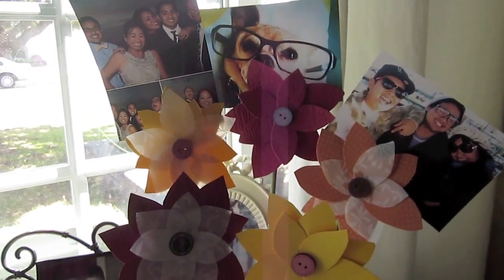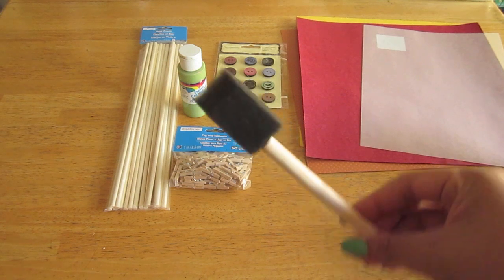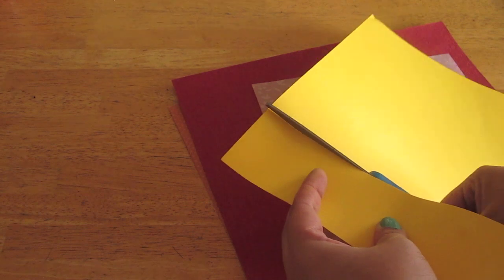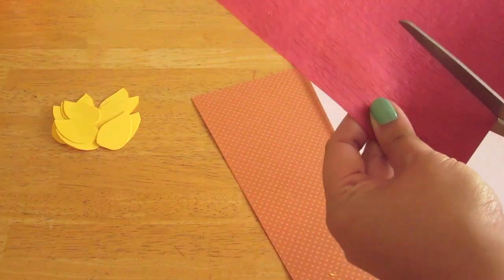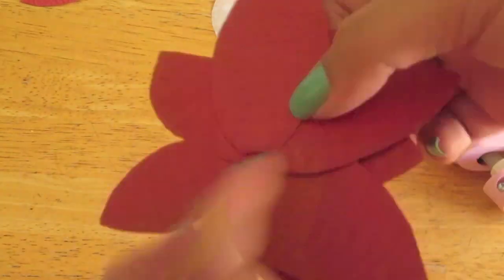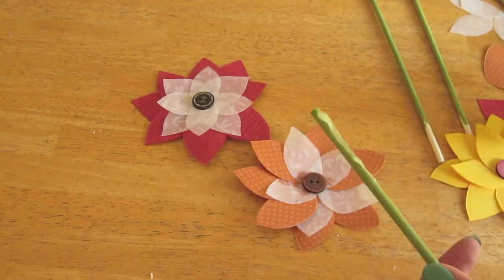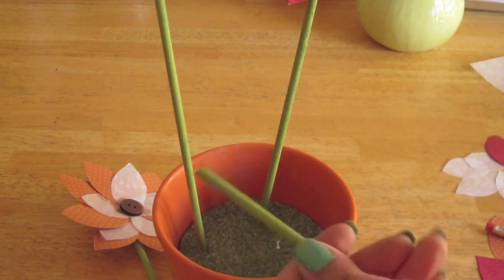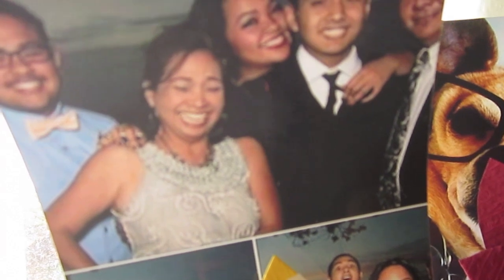DIY Mother's Day Gift!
What's a better gift than something homemade and from the heart?! :) Keep a look out for more DIY Mother's Day gift ideas!

Let's tweet to each other!

music by: Josh Woodward- Sunny Side of the Street (Instrumental Version)